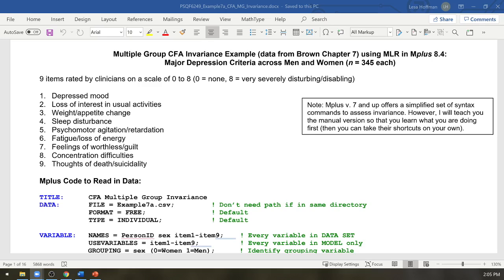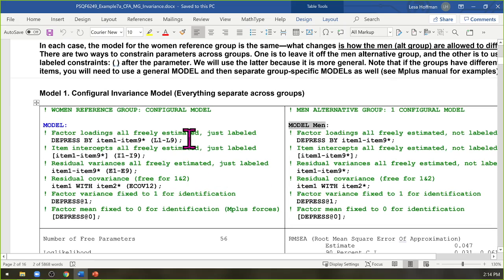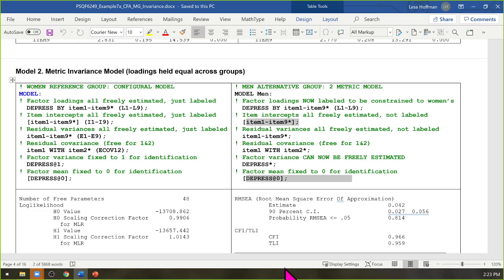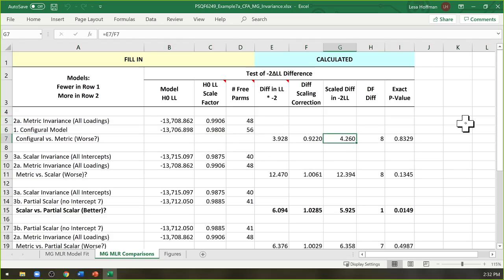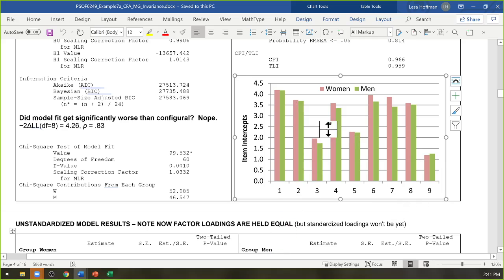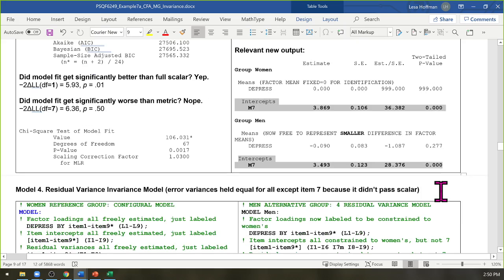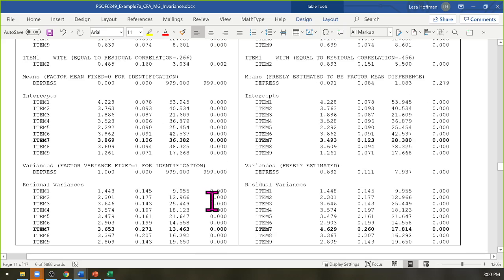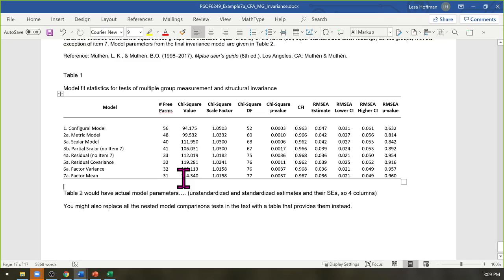PSQF6249_Lecture7_Example7a_Part2